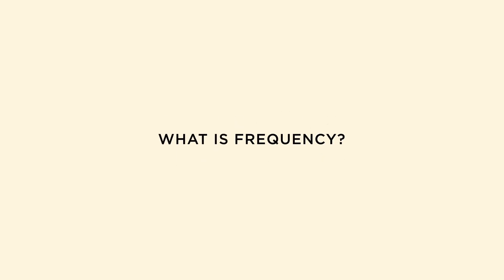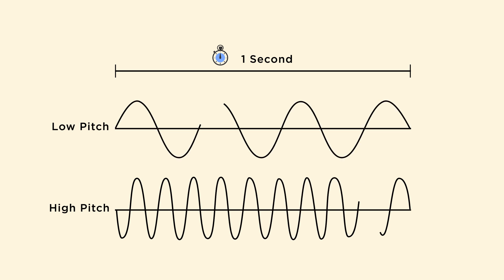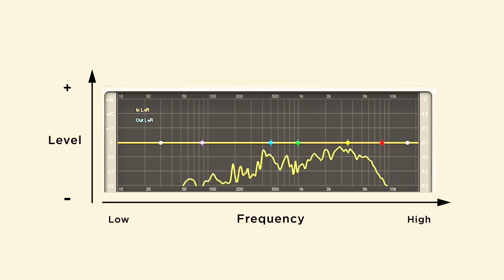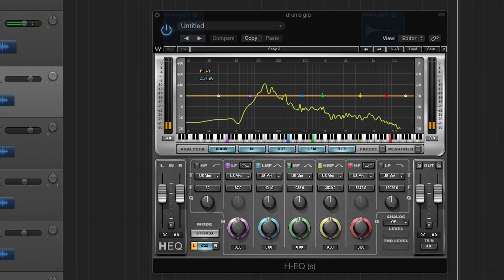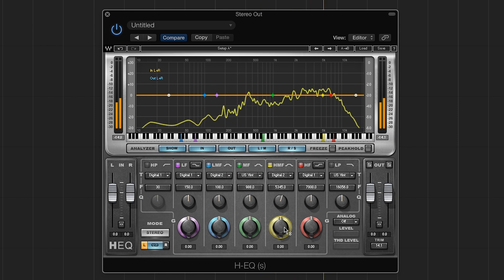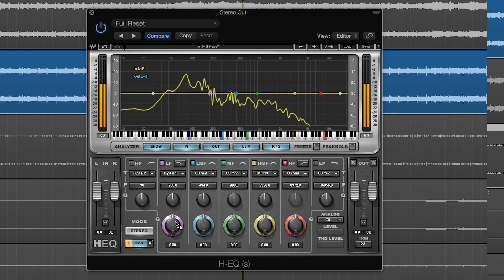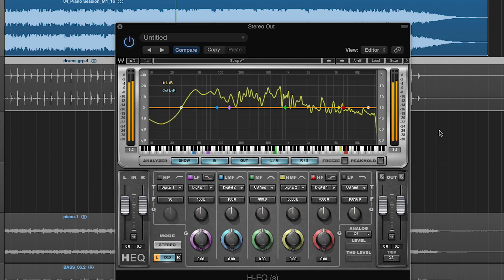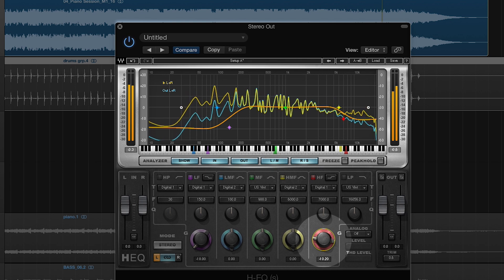EQ Explained – Sound Basics with Stella Episode 2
What is EQ? When and why do we use it? How can it change the sound of a single instrument or a full mix? Watch audio engineer Stella Gotshtein explain the importance of EQ in audio mixing.

This is the second episode of Sound Basics with Stella, a series of videos about the very basics of sound engineering and music production, hosted by musician, sound engineer and producer Stella Gotshtein.